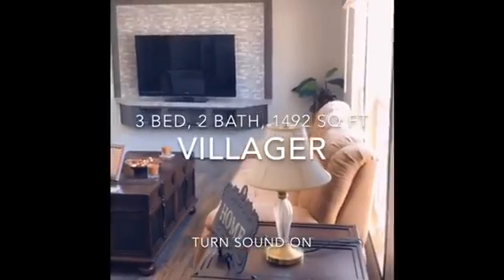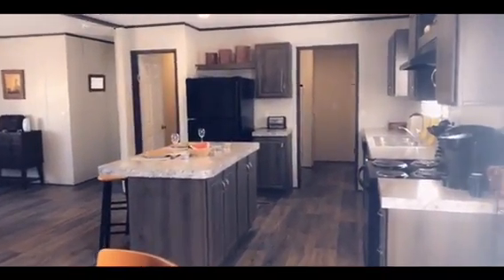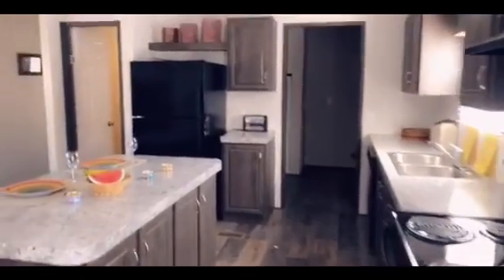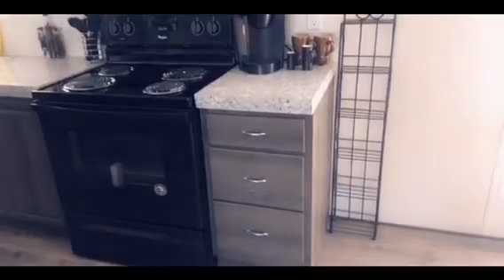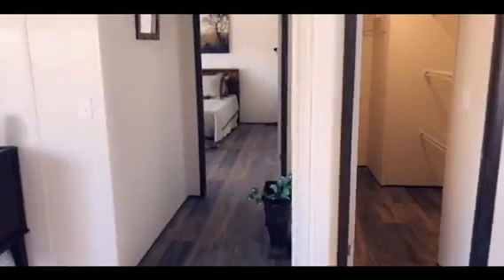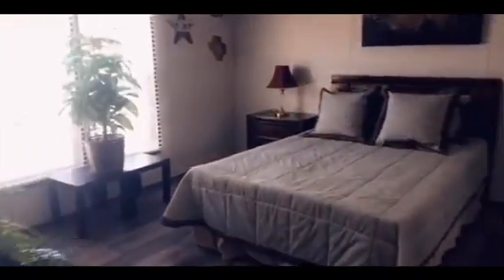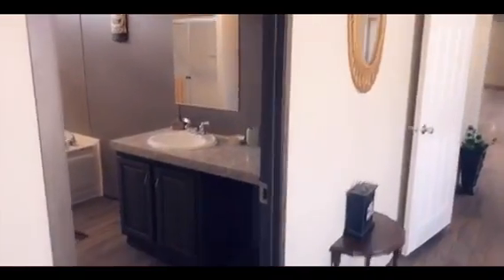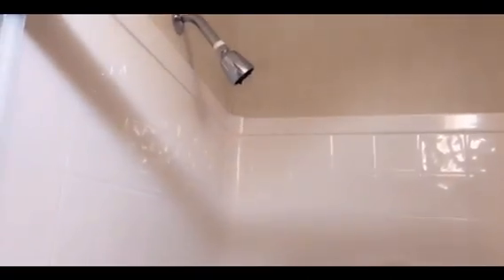$59,999 The Villager Bryan Palm Harbor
3/2 Double $59,999! Open floor plan, split bedroom, large pantry! Call Lesli for your appointment today!